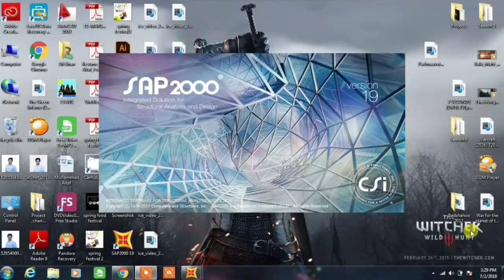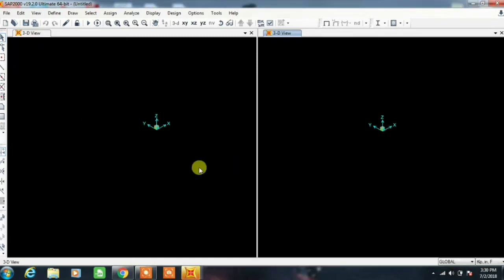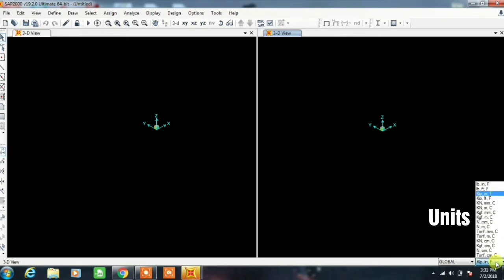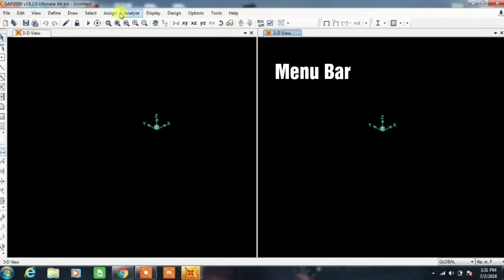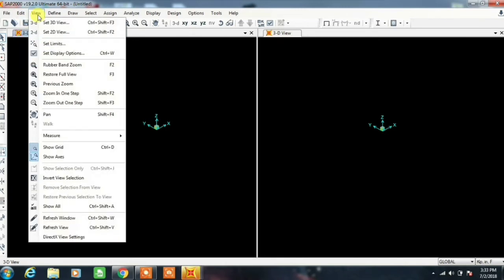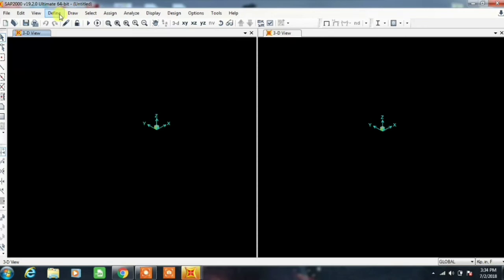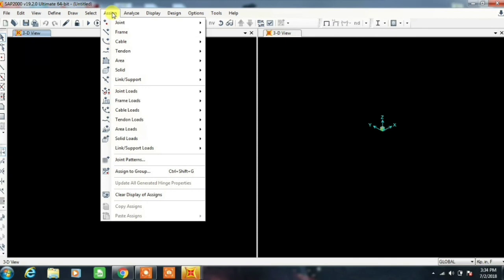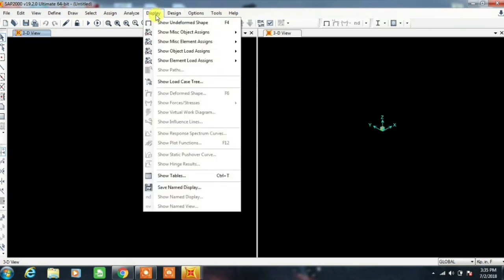Introduction to Sap2000 || Menu Bar and ToolBar || Tutorial 1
Wellcome To Sap2000.

A Demo tutorial to try to teach Sap2000
Sorry for the mistakes and words because it was a First Attempt.

Lesson 1:
introduction To Menu bar, toolbar ,interface And Unit.

Sap is a Civil Engineering related software used to design and analyse civil Engineering Structures.

SAP2000 has proven to be the most integrated, productive and practical general purpose structural program on the market today. This intuitive interface allows you to create structural models rapidly and intuitively without long learning curve delays. Now you can harness the power of SAP2000 for all of your analysis and design tasks, including small day-to-day problems.

Civil Engineering
Amazing discoveries
AutoCAD
Modern World
New technologies
Global village
Construction
New world
Amazing videos
Interesting facts
Iphone
iphone XS
iphone XR
Samsung
Huawei
Afi khan things
Funy videos
Musicaly videos
Tiktok videos
Tiktok pashto songs